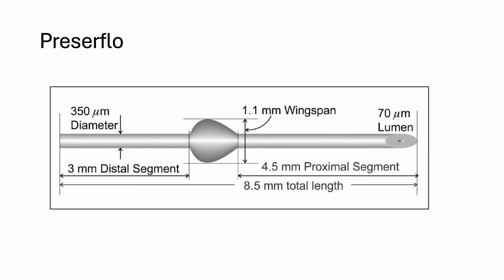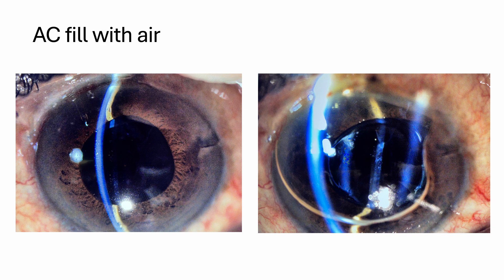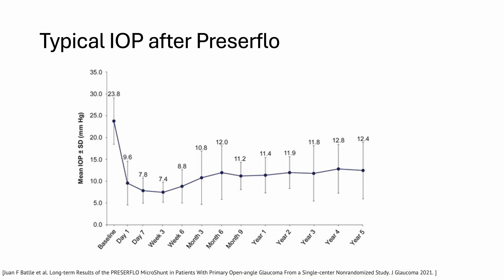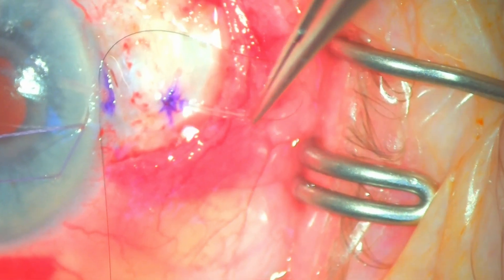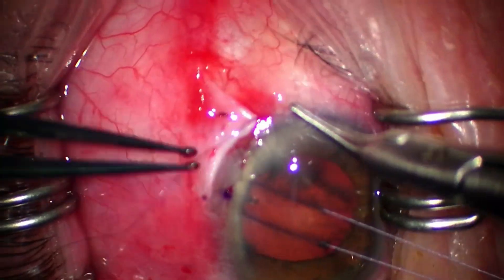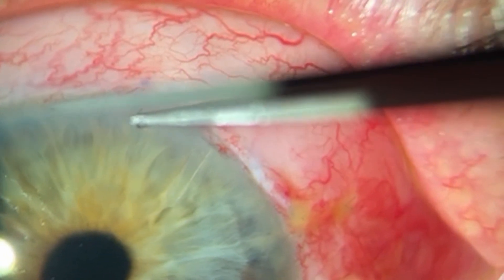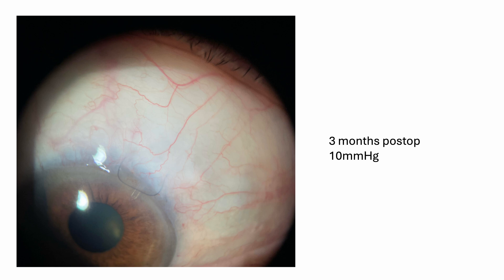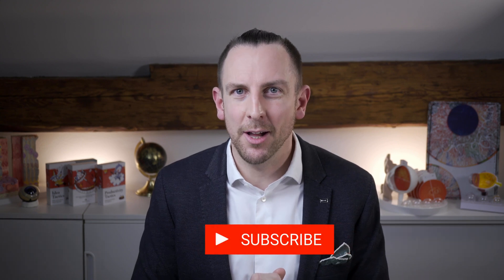Preserflo Nylon ripcord/stenting to prevent Hypotony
In this video I'm explaining my technique to implant a 10-0 Nylon ripcord into the Preserflo Microshunt to avoid postoperative hypotony.

Timestamps:
0:00 Intro
0:18 Preserflo Background/History
1:20 Hypotony explained (numeric vs symptomatic)
2:43 Literature review
3:23 My data/results
3:47 Surgical technique: Ripcord in Preserflo
5:04 Remove ripcord at slitlamp
5:33 9-0 vs 10-0
5:56 POM3 with ripcord and IOP 10
6:17 Calmer blebs thanks to ripcord?
7:02 Outro